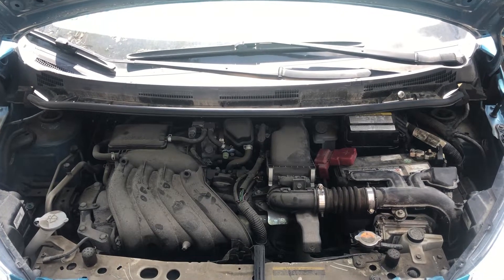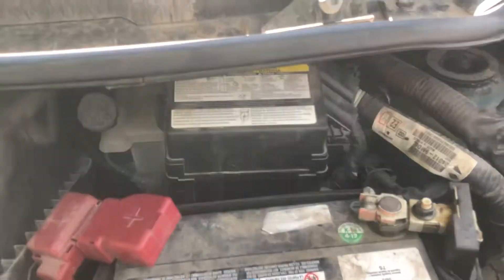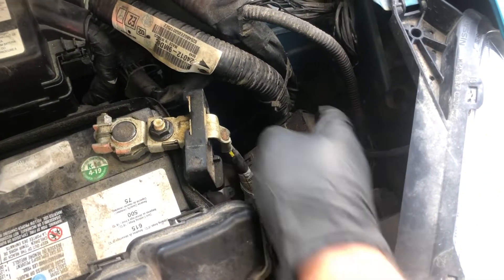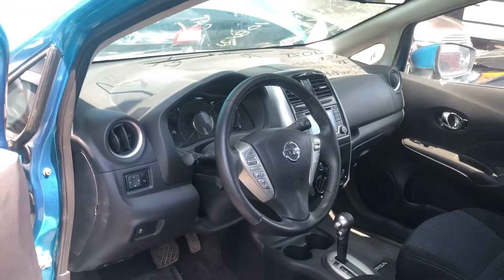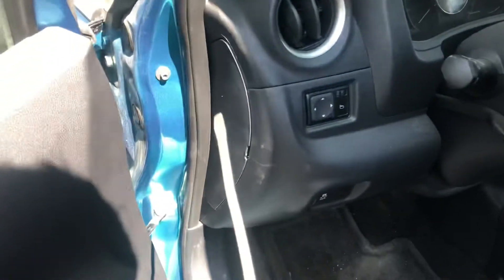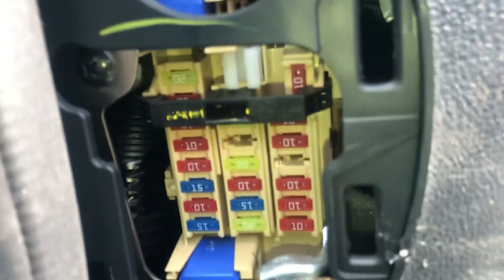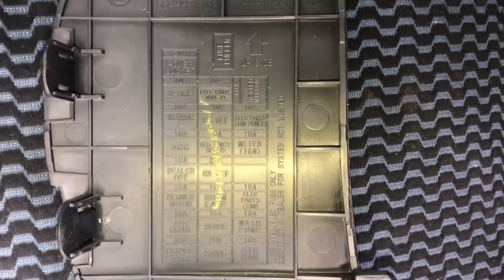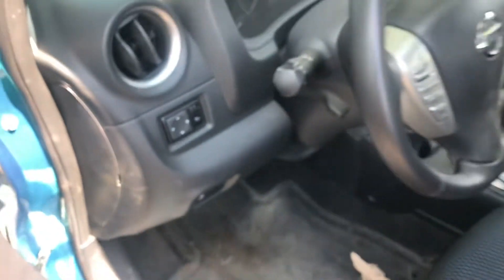The fuse box location on a 2016 Nissan Versa